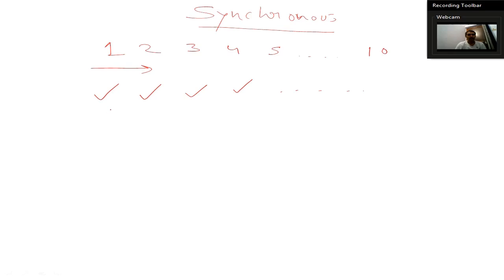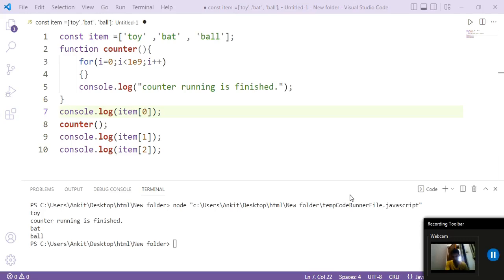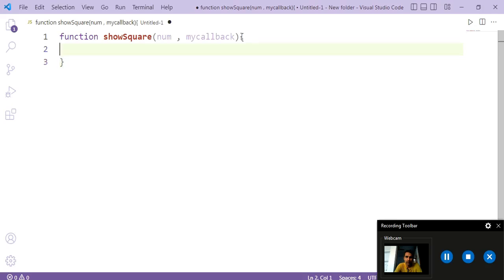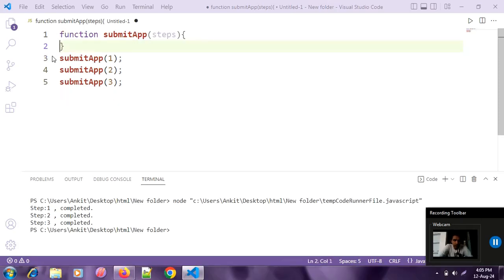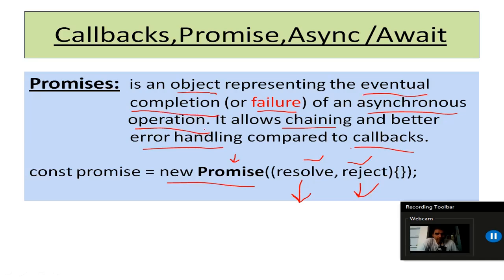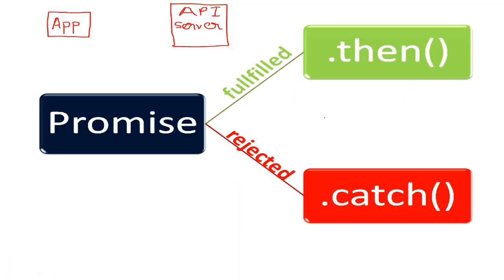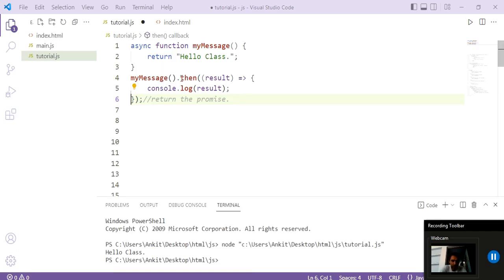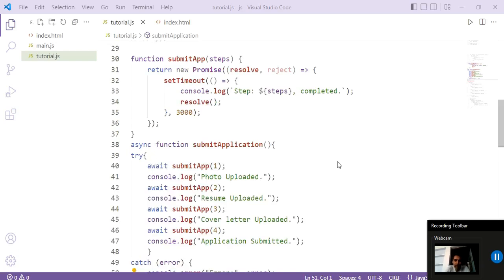Callbacks , Promises & Async Await in JavaScript.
In this video, we're going to explore three important concepts in JavaScript: callbacks, Promises, and async/await. These are all crucial tools for working with asynchronous code in JavaScript, which is essential for building modern web applications.